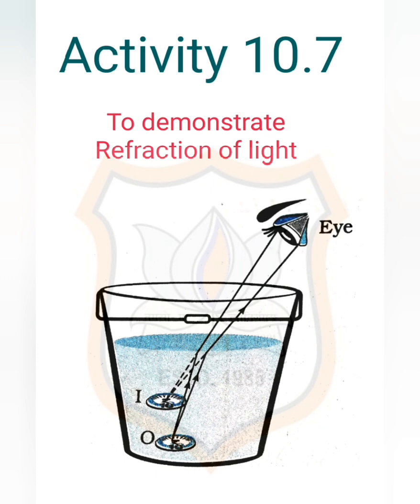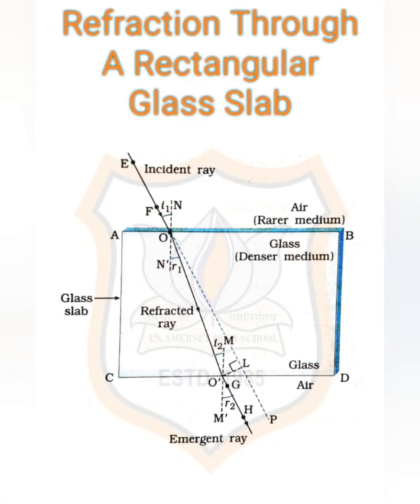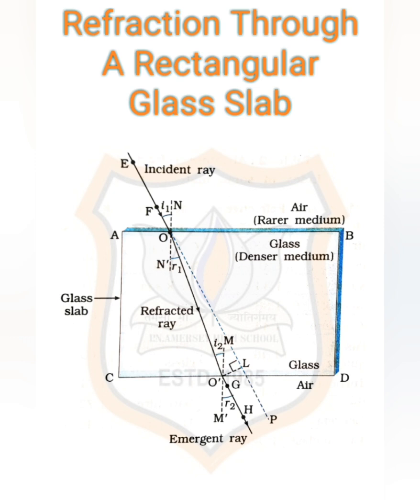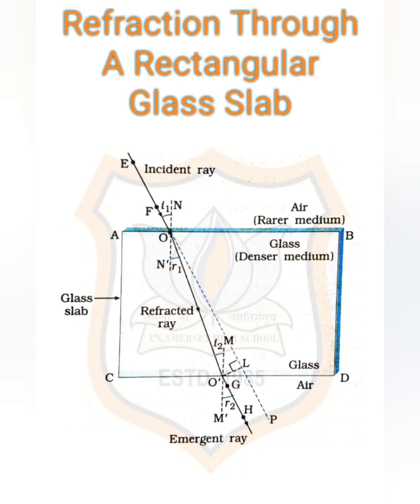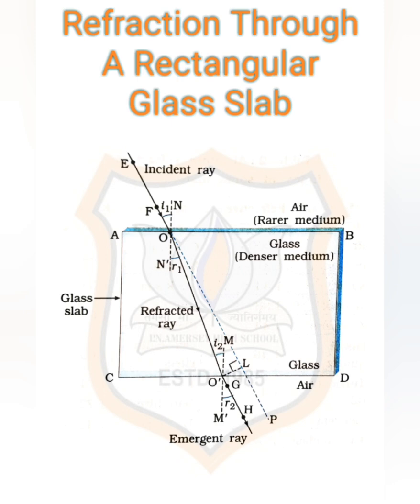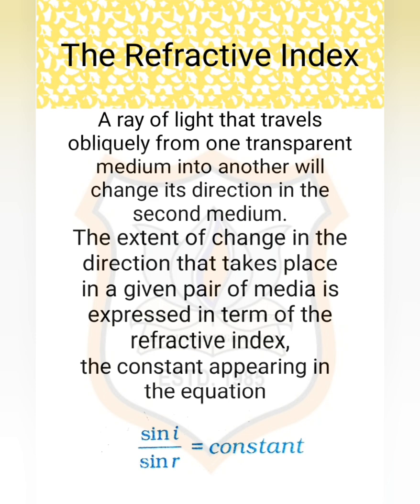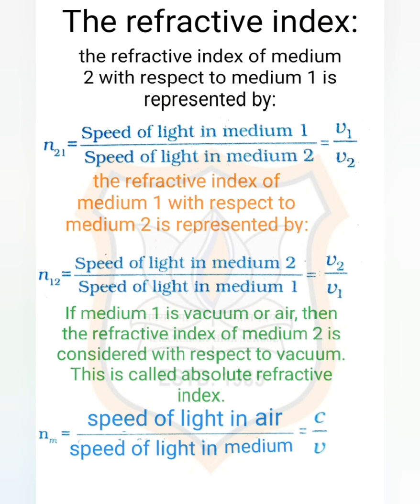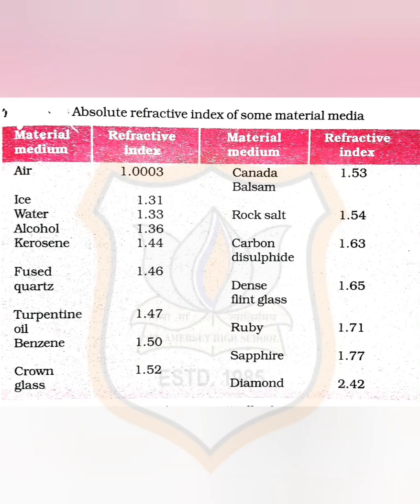Std-10 Subject-Science Chapter-10 Continued